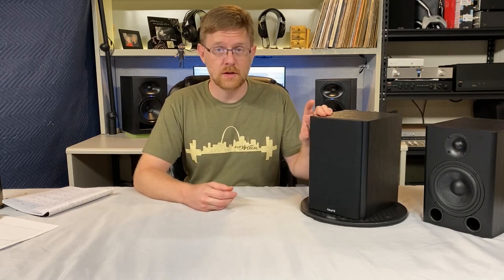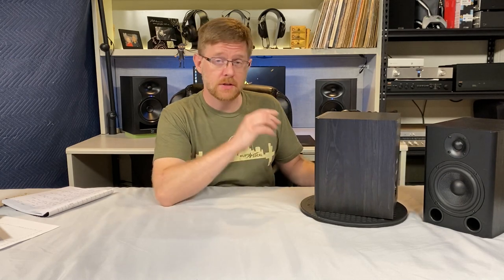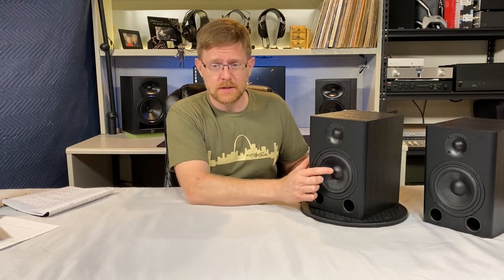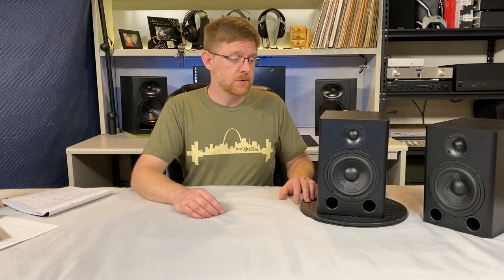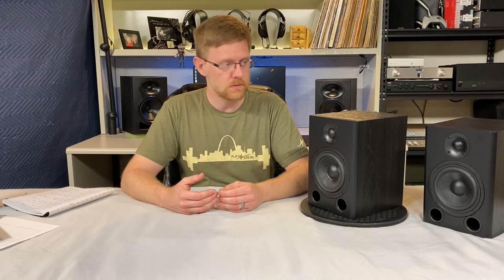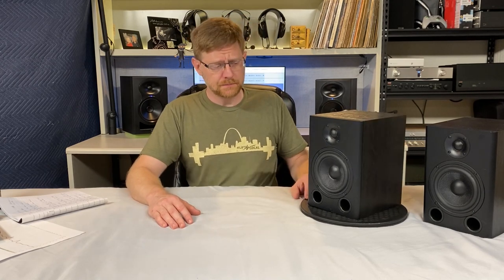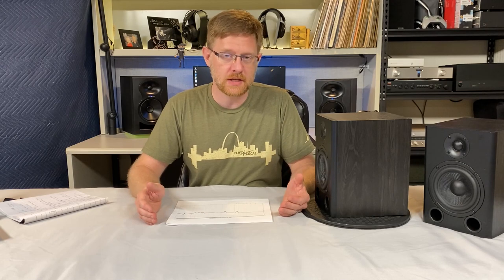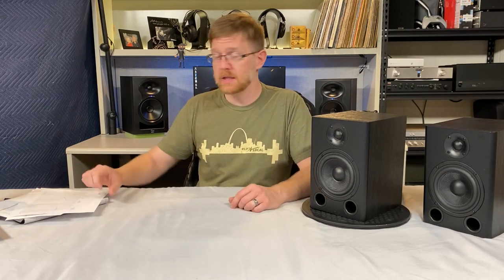Neumi BS5: Best Bookshelf for a Benjamin?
Can you really get a meaningful listening experience out of speaker costing less than $100?

Gear used for this review:
Yamaha RX-V6A (TSR-700)
Test out your own system with the MiniDSP UMIK-1 measurement mic
Tune your system with the MiniDSP HS 2x4 HD
Studio Monitors